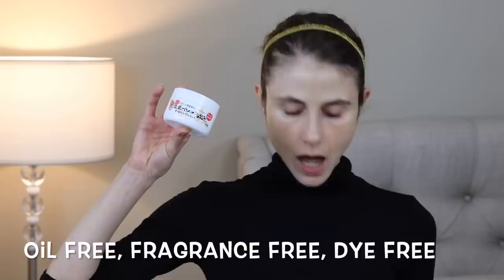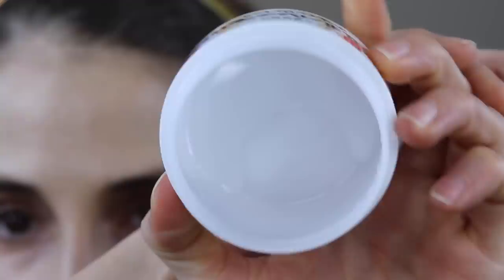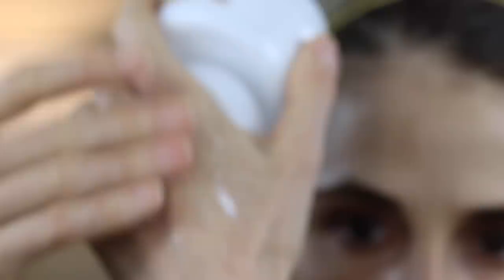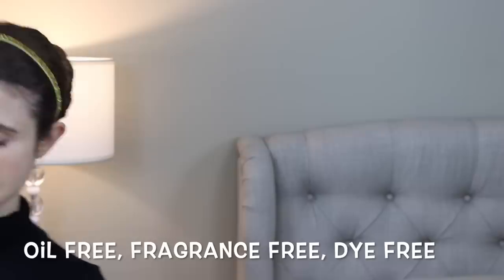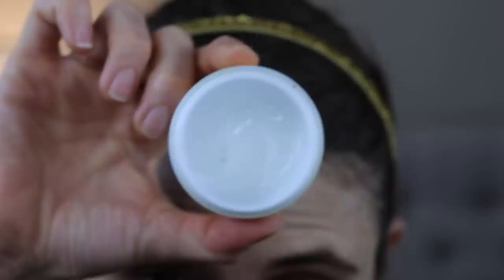SANA SOY MILK CREAM FOR WRINKLES, TEXTURE, DISCOLORATION| DR DRAY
ANTIAGING SOY CREAMS FOR WRINKLES, SKIN TEXTURE, & DISCOLORATION.

References
Kin SY, Kin SJ, LeeJY, et al. Protective effects of dietary soy isoflavones against UV-induced skin aging in hairless mouse model. J Am Coll Nutr. 2004;23:157–162.
Kennedy AR. The Bowman-Birk inhibitor from soybeans as an anti-carcinogenic agent. Am J Clin Nutr. 1998;68: 1406S–1412S.
Gao X, Zhang L, Wei H, Chen H. Efficacy and safety of innovative cosmeceuticals. Clin Dermatol. 2008;26:367–374.
Huang MT, Xie JG, Lin CB, et al. Inhibitory effect of topical applications of nondenatured soymilk on the formation and growth of UVB-induced skin tumors. Oncol Res. 2004;14:387–397.
Dittman KH, Gueven N, Mayer C, Rodemann HP. Characterization of the amino acids essential for the photo and radioprotective effects of a Bowman-Birk protease inhibitor-derived non-peptide. Protein Eng. 2001;14:157–160.
Birk Y. The Bowman-Birk inhibitor. Trypsin- and chymotrypsin-inhibitor from soybeans. Int J Pept Protein Res. 1985;25:113–131.
Metfort I, Heilmann J. In vivo skin penetration studies of chamomile flavones. Pharmazie. 1994;49:509–511.
Wei H, Saladi R, Lu Y, et al. Isoflavonegenistein: photoprotection and clinical implications in dermatology. J Nutr.  2003;133:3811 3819.
Bingham Sa, Atkinson C, Liggins J, Bluck Coward A. Phyto-estrogens-where are we now? Br J Nutr. 1998;79:393–406.
Barhen T, Carlsson B, Nilsson Y, et al.  Differential response of estrogen receptor alpha and estrogen receptor beta to partial estrogen agonists/antagonists. Mol Pharmcol. 1998;54:105–112.
Pinnell S. Cutaneous photodamage, oxidative stress, and topical antioxidant protection. J Am Acad Dermatol.  2003;48(1):1–19.
Brincat M, Versi E, O’Dowd T, et al. Skin collagen changes in post-menopausal women receiving osteradiol gel. Maturitas. 1987;9:1–5.
Varila E, Rantala I, Oikarinen A, et al. The effect of topical oestrdiol on skin collagen of postmenopausal women. Br J Obstet Gynacol. 1995:102:985–989.
Baumann L. Botanical Ingredients in cosmeceuticals. J Drugs Dermatol. 2007;6(11):1084–1088.
Südel KM, Venzke K, Mielke H, et al. Novel aspects of intrinisc and extrinsic aging of human skin: beneficial effects of soy
extract. Photochem Photobiol. 2005;81: 581–587.
Rice S, Whitehead SA. Phytoestrogens and breast cancer- promoters or protectors? Endocr Relat Cancer2006;13:995–1015.
Ghersetich I, Lotti T, Campanile G, Grappone C, Dini G. Hyaluronic acid in cutaneous intrinsic aging. Int J Dermatol.  1994;33(2):119–122. 115.
Schachtschabel D, Freudenstein G. [Decreased stimulation of hyaluronic acid synthesis by PDGF, IGF-I or serum in the
aging process of skin fibroblasts in vitro]. Z Gerontol. 1994;27(3):177–181.
Seiberg M, Paine C, Sharlow E, et al. Inhibition of melanosome transfer results in skin lightening. J Invest Dermatol.
2000;115:162–167.
Seibeg M, Paine C, Sharlow E, et al. The protease-activated receptor 2 regulates pigmentation via keratinocyte-melanocyte interactions. Exp Cell Res. 2000;254:25–32.
Sharlow ER, Paine CS, Babiarz L, et al. The protease-actiavted receptor-2 upregulates keratinocyte phagocytosis. J Cell Sci. 2000;113:3093–3101.
Boissy RE. Melanosome transfer to and translocation in the keratinocyte. Exp Dermatol. 2003;12(S2):5–12.
Babiarz-Magee L, Chen N, Seiberg M, Lin CB. The expression and activation of protease activated receptor 2 correlate
with skin color. Pigment Cell Res. 2004;17:241–251.
Scott G, Deng A, Rodriguez-Burford C, et al. Protease-activated receptor 2, a receptor involved in a melanosome
transfer, is upregulated in human skin by UV irradiation. J Invest Dermatol. 2001;117:1412–1420.
Wu J, NJS, Kollias N, Liu JC, Leiden J. Total soy to diminish wrinkles and hyperpigmentation in photoaged population. J Am Acad Dermatol. 2004;50:26–36.
Finkey MB, Herndon J, Steohens T, Appa Y. Soy moisturizer SPF15 improves dyschromia. J Am Acad Dermatol. 2005;52:170.